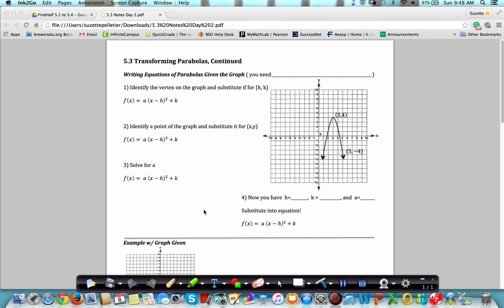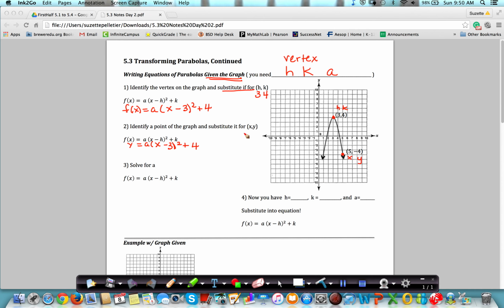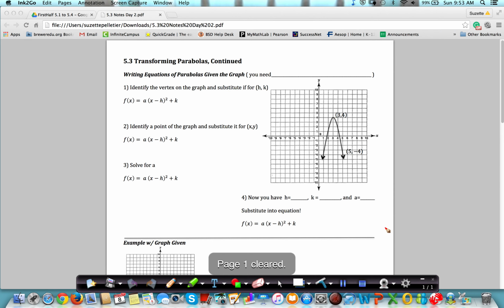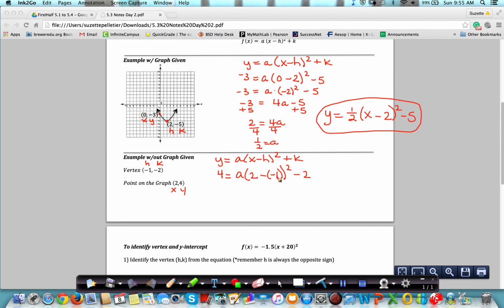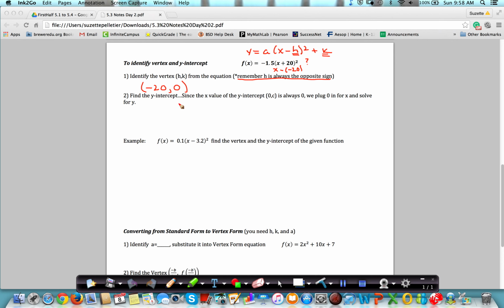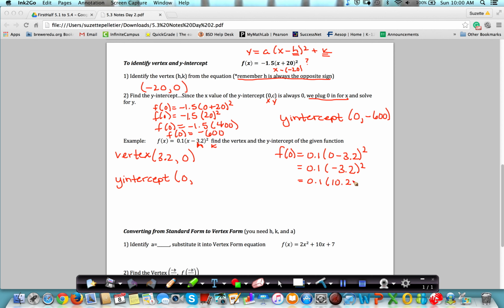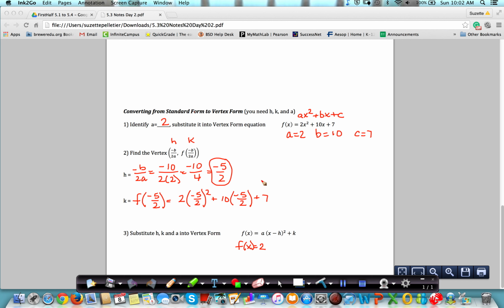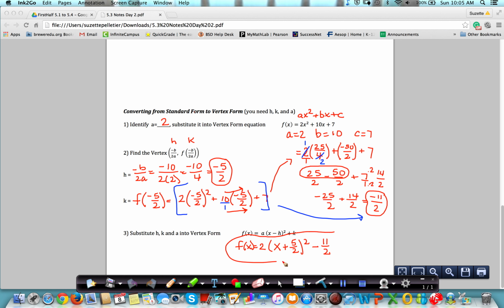Rewriting Equations of Quadratics in Vertex Form